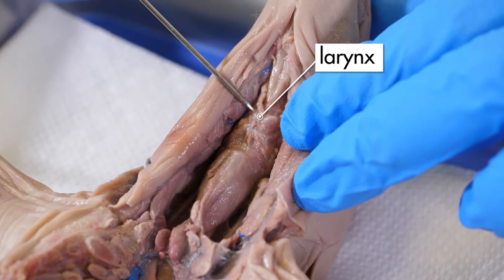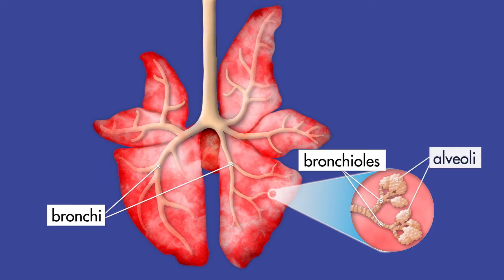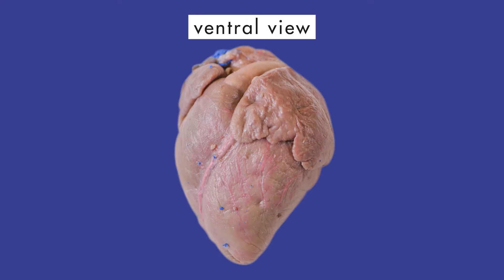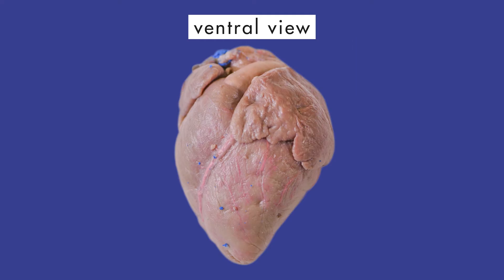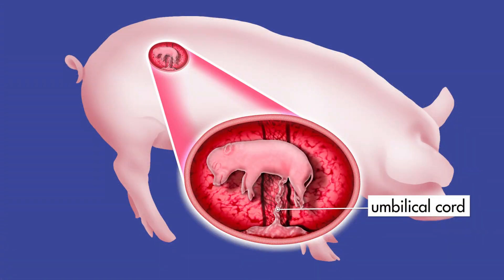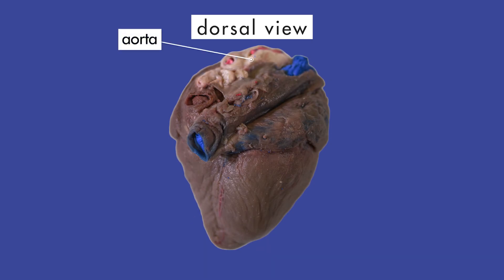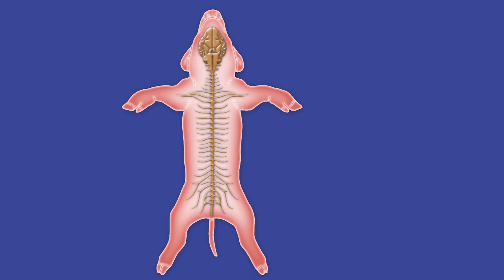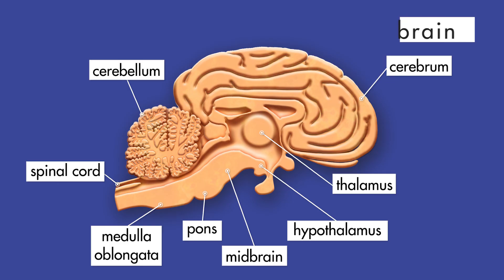Biology 1104 Lab 2 || Fetal Pig Dissection - Part 2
In our last lab, we began the dissection of a fetal pig. We examined its external anatomy and its digestive and excretory systems. In this lab, we will study its respiratory, circulatory, and nervous systems.